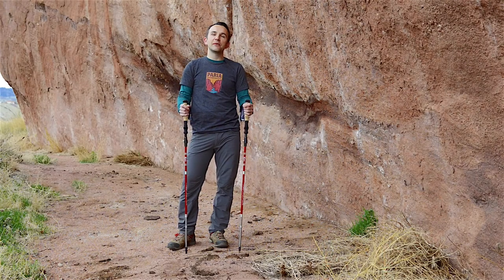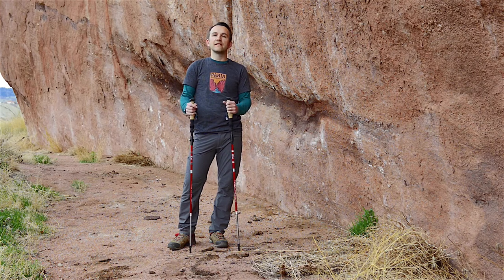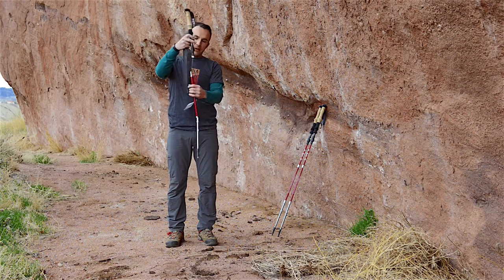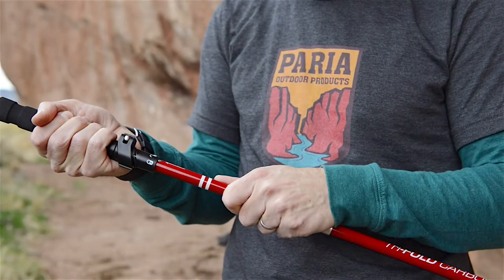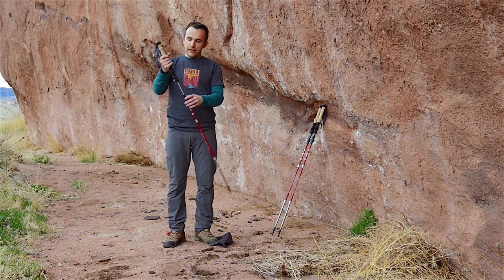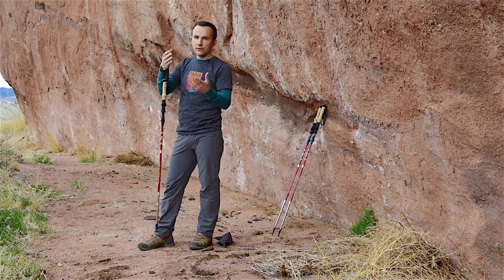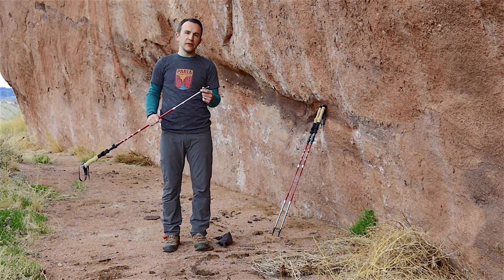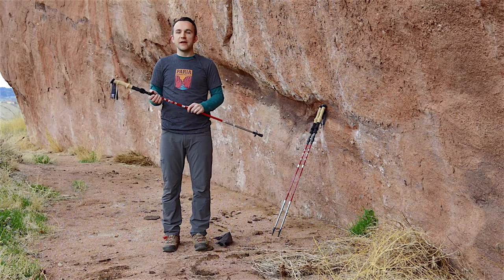Tri Fold Carbon Cork Trekking Poles by Paria Outdoor Products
An introduction to our Tri-Fold Carbon Cork trekking poles, including how to properly assemble and use them. For operating instructions, jump to 1:05.

To purchase from Amazon.com:

Product Description:

While developing our Tri-Fold Carbon Cork trekking poles, we set out to combine several outstanding benefits into a single high-performance product.

We wanted to create a compact set of poles that you can bring along with you wherever you go. The poles have a unique design that allows them to fold to just 15 inches in length, or about 40 percent less than most traditional poles. They will easily fit into your carry-on luggage or day pack. Each pole comes in at just 9 oz, which will reduce arm fatigue.

We wanted to use durable materials so that you could count on their performance. We use strong carbon fiber shafts reinforced with 7000-series aluminum at the connector points to increase durability. They will not let you down! The syncork handle provides all the benefits of real cork but is more durable and better for the environment.

We wanted to make them adjustable so that you can leverage them regardless of terrain. The flick-lock mechanism allows you to easily change the length in seconds. This means that you will be able to use your upper body to help on long climbs and take pressure off the knees on descents.

We wanted to make them affordable so that they were accessible to everyone. Whether you're a seasoned hiker, backpacker, or simply need added support while recovering from surgery, we believe our trekking poles will meet your needs.

Specifications:
►Folded size: 15 inches
►Extended size: 115 to 135 cm (45 to 53 in.)
►Weight: 18 ounces per pair
►Included: 2 poles, rubber tips, snow baskets, individual storage bags

About Paria Outdoor Products
Paria Outdoor Products is a small business born in the mountains of Colorado. We create high performance products that enable you to enjoy the great outdoors. Thank you for supporting us.

for more information on our line of backpacking products.

Music Introduction:
"Adventure, Darling"